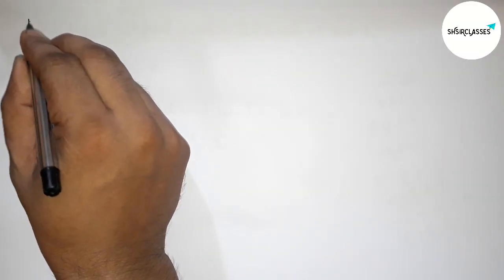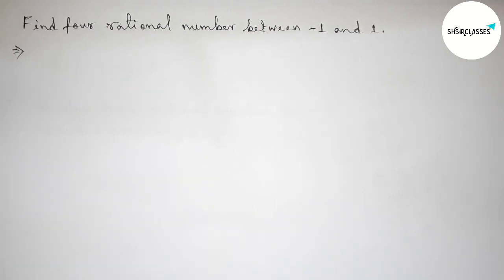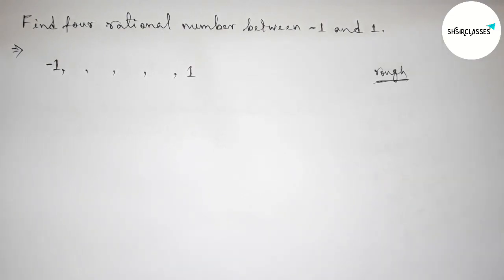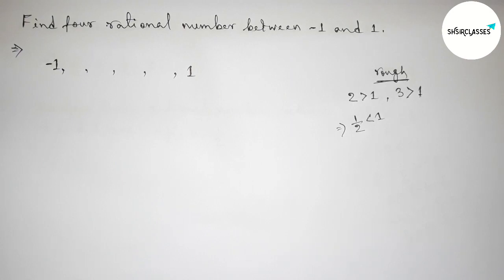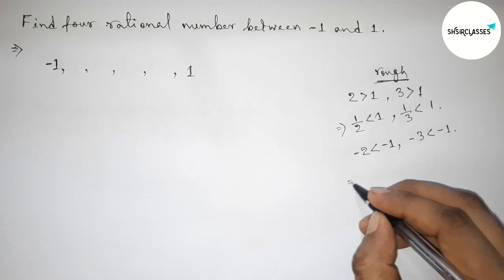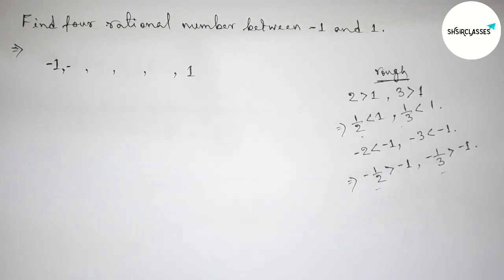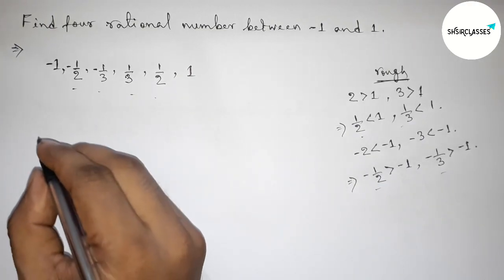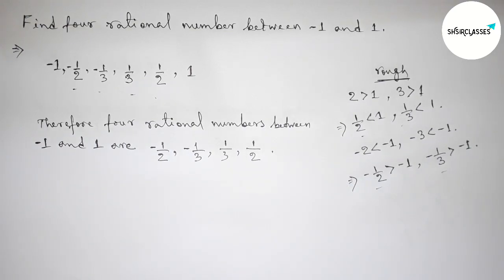Find four rational number between -1 and 1.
In Easy Way how to find four rational number between  -1 and  1. @SHSIRCLASSES. Real Numbers.